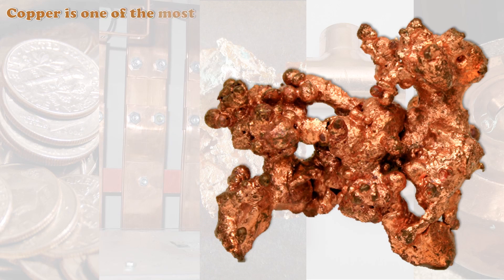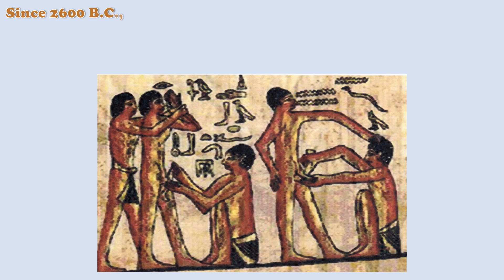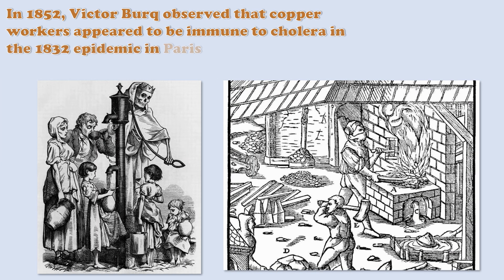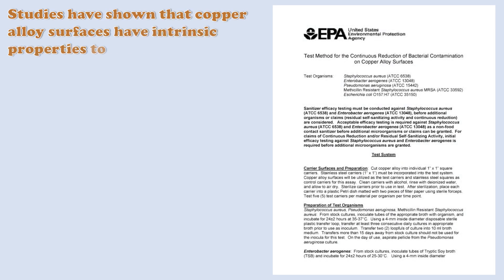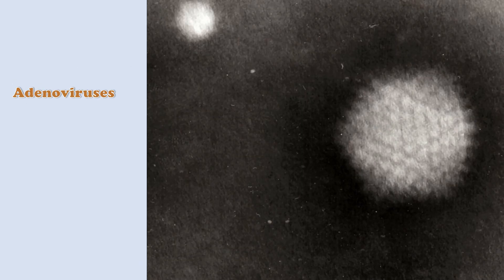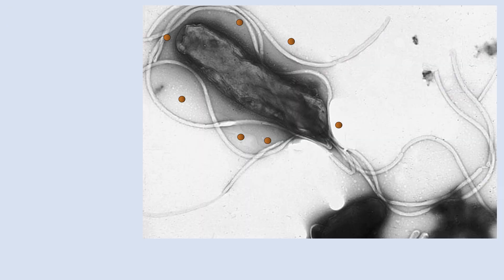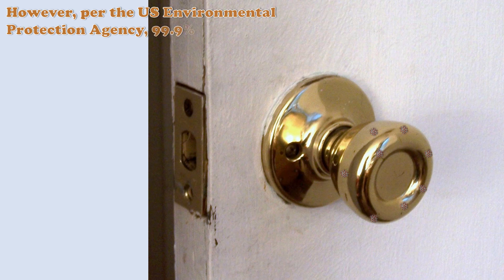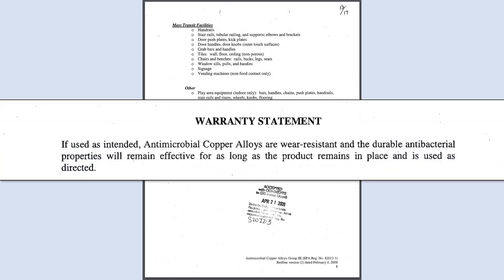Copper Door Knobs and Cooking Pots Kill Bacteria and Viruses, Studies Show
Copper alloys are medically proven to kill bacteria and viruses; be it your brass door knob or bronze tea pot, it will kill them all bad bugs.

This short video gives an overview on the medical history of copper alloys and the mechanism behind its germ-killing action.